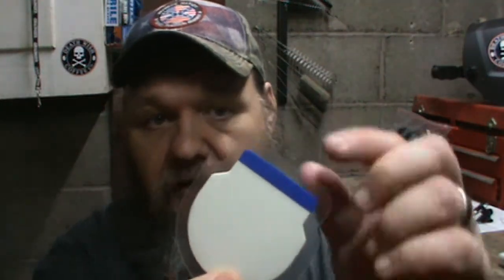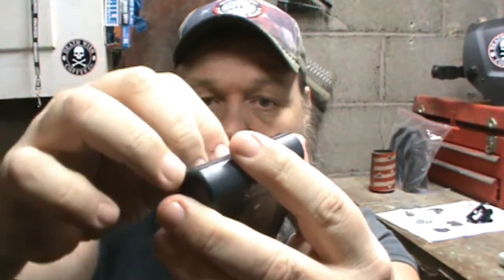Chargers, Remotes and Belts Oh My!!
In this video we go over some details on the charging system for the Boston Scientific Spinal Cord Stimulator System.

We will cover the puck belt, the main remote, sticky pads, charging issues and toilets Wait, what? Yep, toilets! Stick with me now! It all comes together I promise.

When it comes to charging please do not let yourself get into a charging bind. I also would highly recommend you talk to your rep first and see if it is a equipment issue or in fact a medical issue that you need to speak with your doctor about.

If you like this video please consider a thumbs up. It really will help the channel get noticed. Even if you hate the video, please leave a thumbs down, we will still get recognition. We would love to have you as part of our community.

Look for a new community of mine coming soon! Nope, NOT on Facebook. No details just yet, sorry.

Speaking of Facebook! Want to join in on over a few thousand Stimulator related folks conversations, check out my buddy Joe's group

As always I appreciate you stopping by and spending a little part of your day with me. Take care and I look forward to seeing you next time!